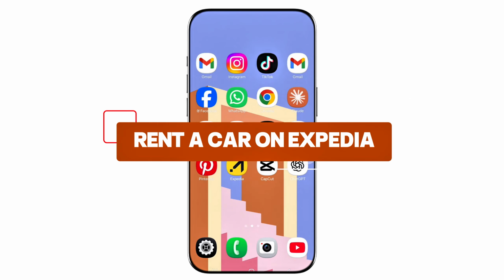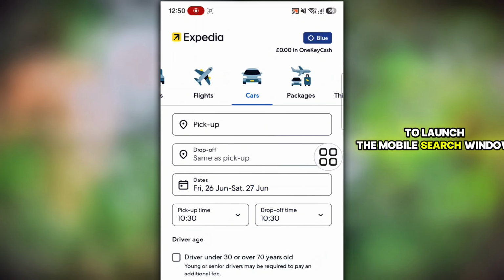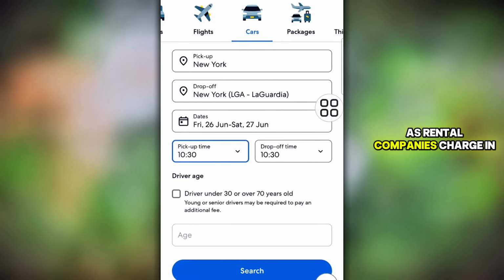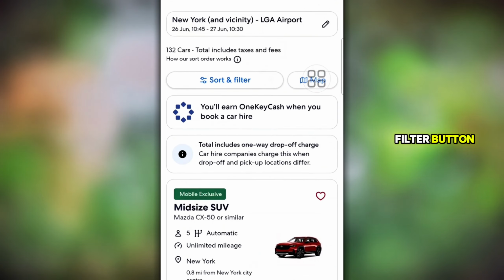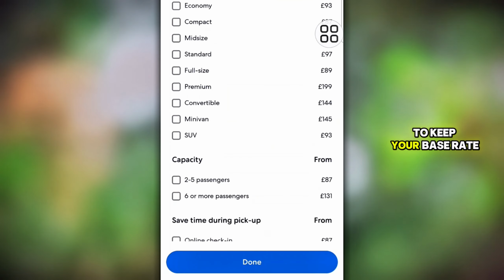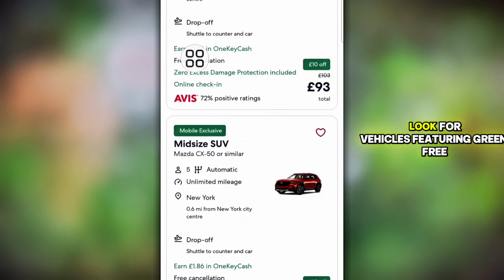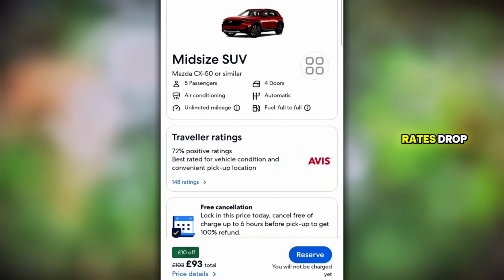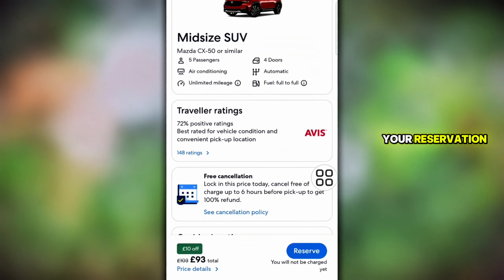Expedia Car Rental: How to Rent A Car on Expedia App 2026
Planning a trip and need a car? In this step-by-step guide, you’ll learn exactly how to rent a car on the Expedia app in 2026 quickly and easily. Whether you’re booking a last-minute ride or planning your full travel itinerary, Expedia makes it simple to compare prices, choose vehicles, and confirm your rental in just a few taps.

In this video, we’ll walk you through the full process of using the Expedia app to rent a car, including how to:

- Search for rental cars by location and dates
- Compare different car rental companies and prices
- Select the right vehicle for your trip
- Apply filters like price, car type, and cancellation options
- Complete your booking securely inside the Expedia app

You’ll also learn important tips before confirming your booking, such as checking rental policies, insurance requirements, and pickup details so you don’t face surprises at the counter.

Expedia is one of the most popular travel platforms worldwide, helping millions of users book flights, hotels, and car rentals in one place. If you’ve ever searched for “Expedia car rental”, “how to rent a car on Expedia app”, or “Expedia app booking guide”, this tutorial is exactly what you need.

Make sure to watch till the end so you don’t miss any important steps for a smooth booking experience.